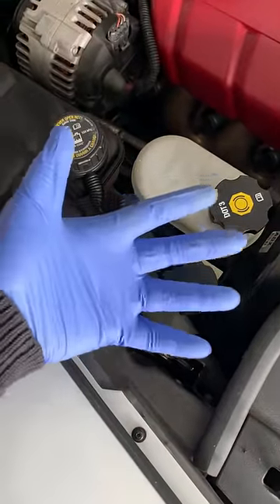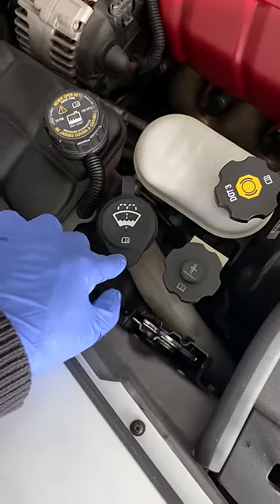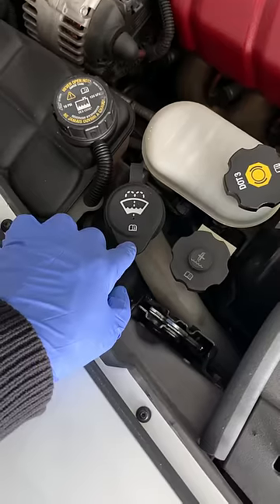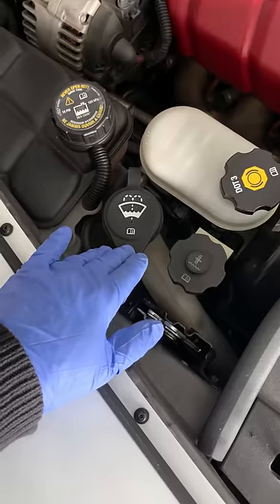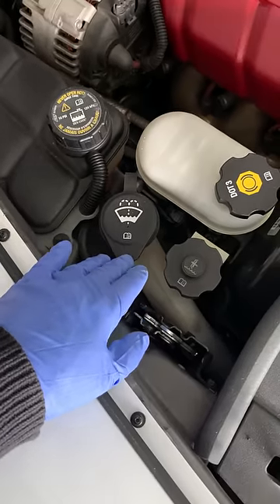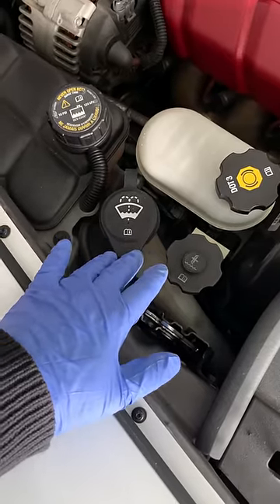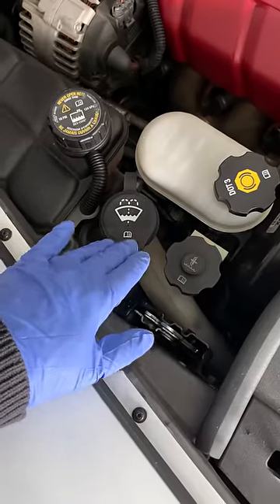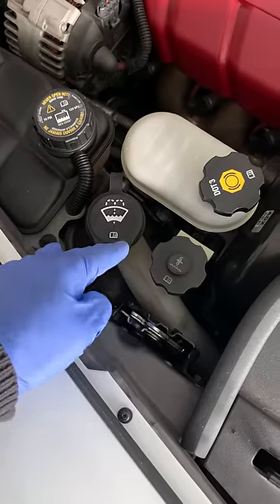5 Reasons Why You Should Never Use Plain Water As Washer Fluid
Using just plain water as washer fluid can be hazardous - especially in colder weather.  When it comes to driving safely, one of the key factors is keeping your windshield clean. A dirty windshield or one that is hazed in the winters can drastically hinder your visibility.  You’ll want to make sure you’re using a proper washer fluid to keep your windshield clean in between car washes.  And many would probably think that most windshield washer fluids are all the same, but that’s hardly the case.

I would also recommend:
Windshield Washer Fluid - there maybe more to consider than you have ever thought of!